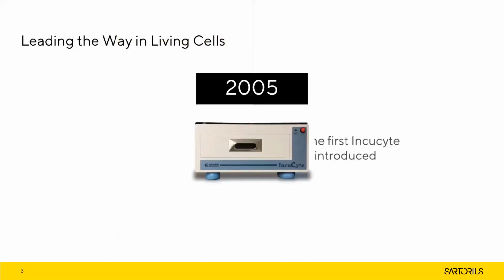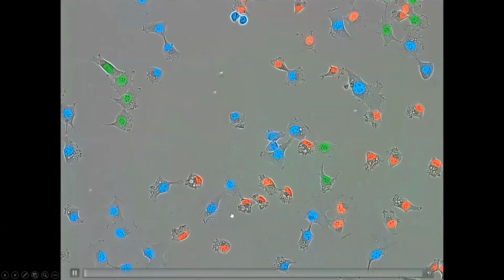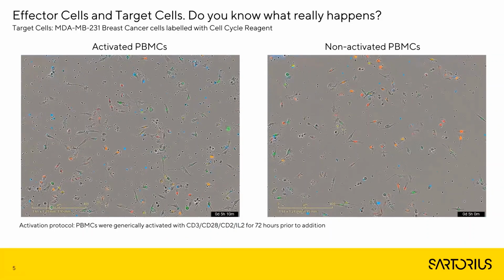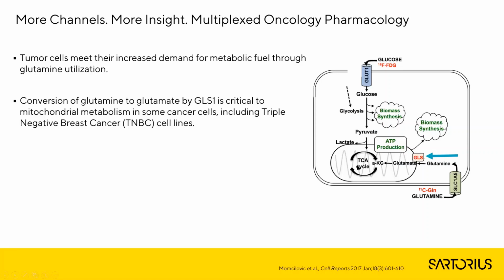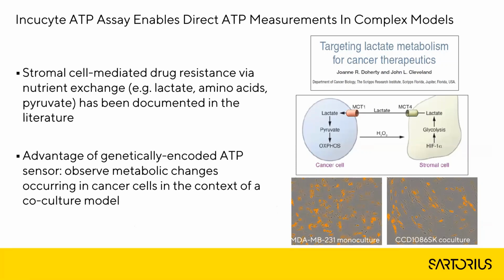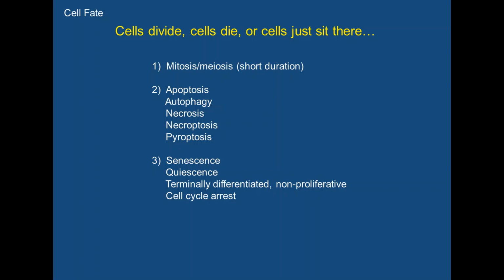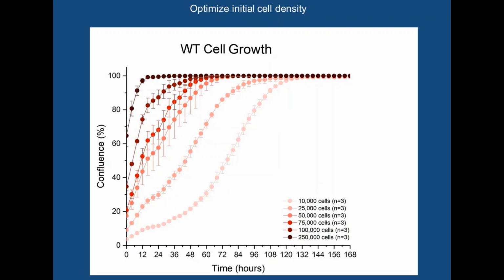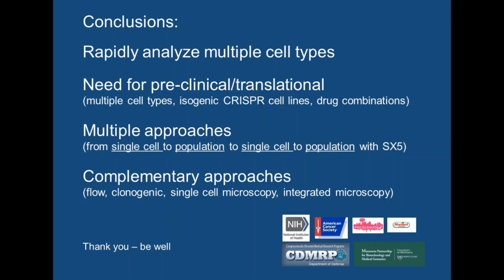Live-Cell Analysis in 2020: Advancing Technology to meet Researchers’ Needs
Capture powerful insights in complex immune-tumor cell interactions, synaptic activity in neuronal co-cultures and metabolism in cancer cells, with a single assay platform.

Notable developments in live-cell assays have enabled real-time studies of cancer cells using systems such as Incucyte® by Sartorius - now with over 3,000 peer-reviewed publications.

View this webinar, to learn about the latest Incucyte® technology: the new Incucyte® SX5, and hear from scientists who are using this system in new ways.